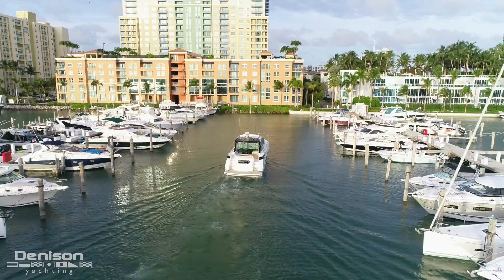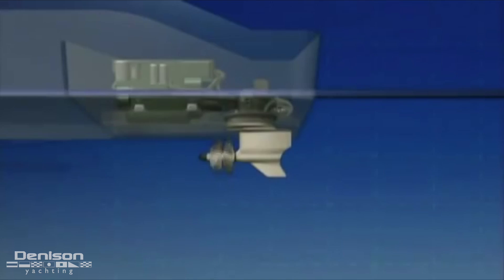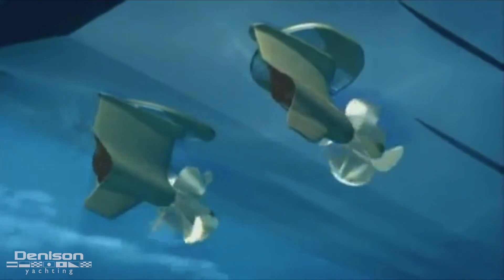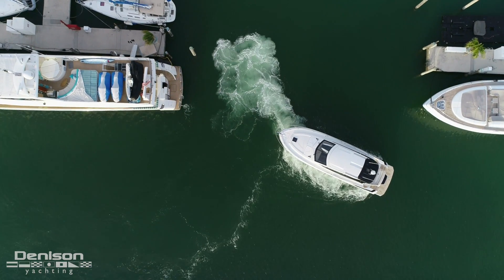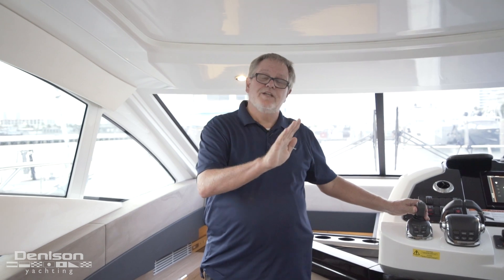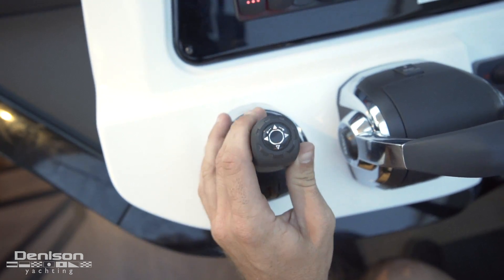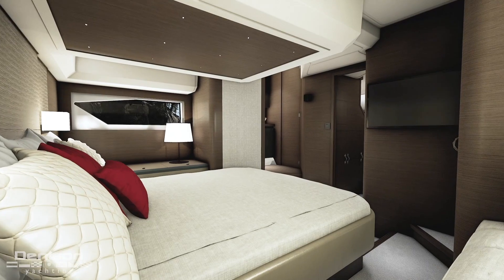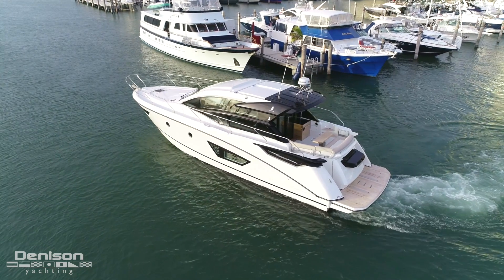Volvo IPS Joystick Takes The Shouting & Stress Out Of Docking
Learn how docking a boat is easy.

Jeff Erdmann walks us through docking a Beneteau GT50 and why it's never been so safe and simple.

He also discusses IPS technology and Beneteau's patented Air-Step hull design.